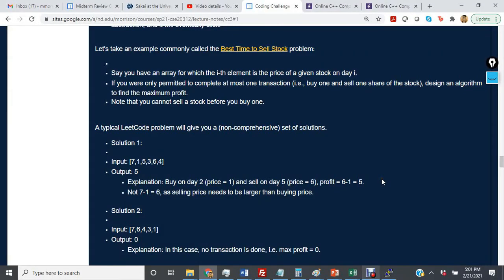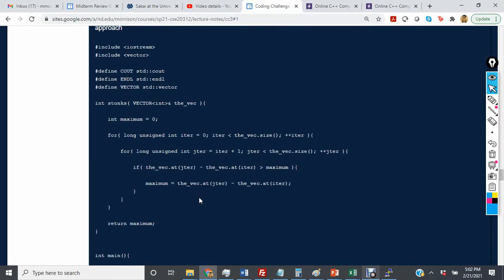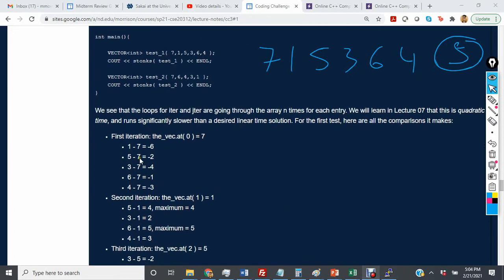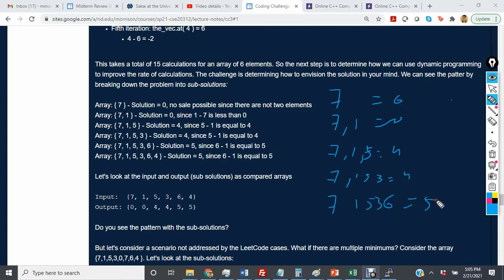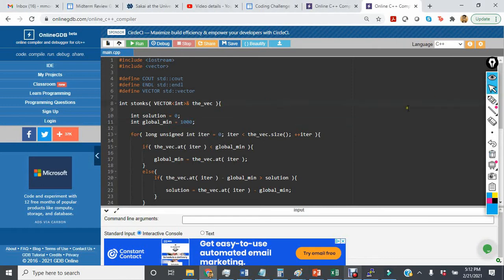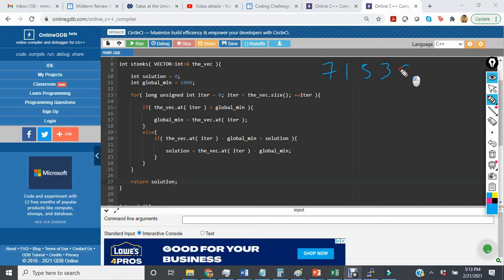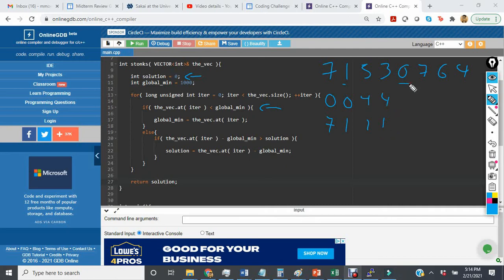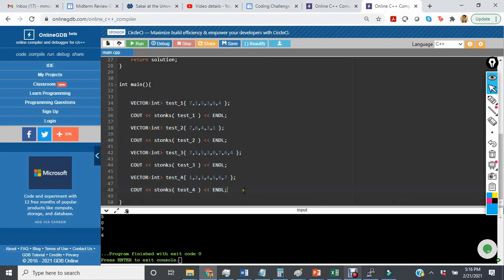Coding Challenge 03 - Video 4